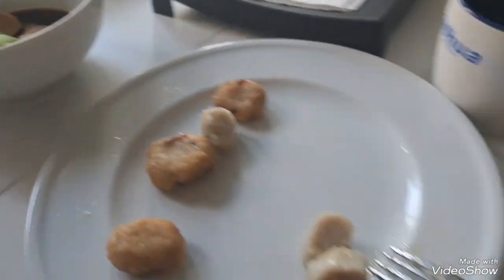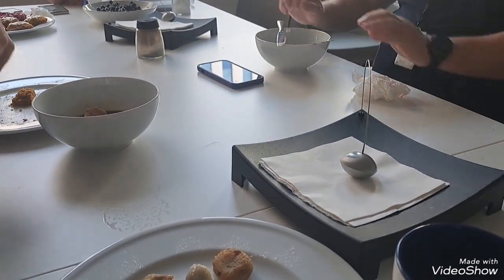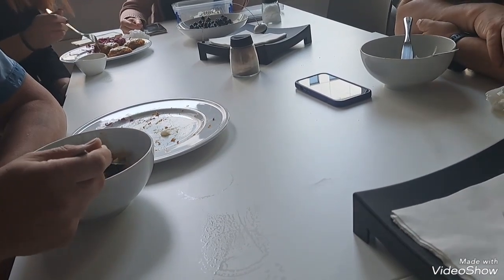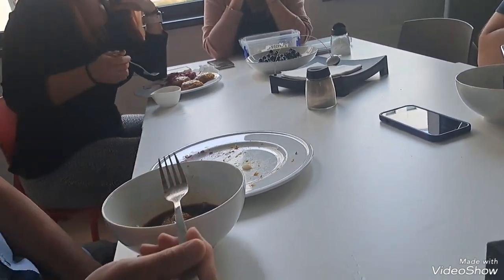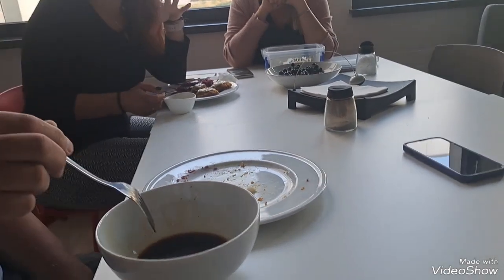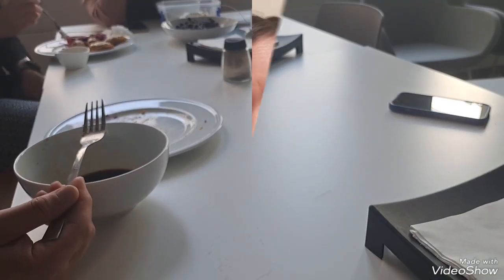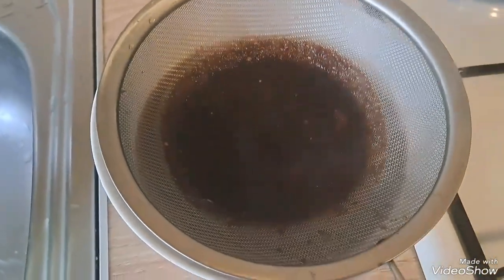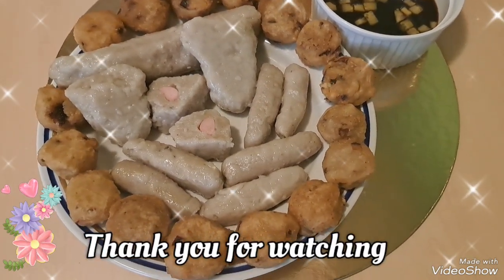Teman Kantor dari Polandia juga Menyukai Pempek Ikan (Polish Colleague also Like Pempek)